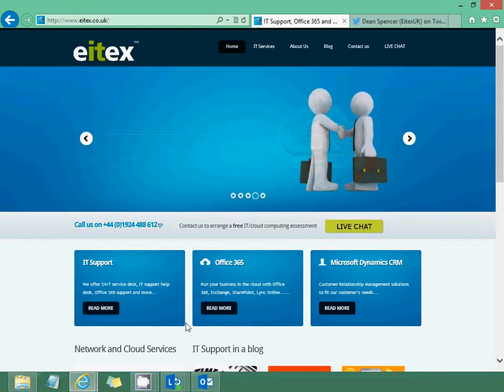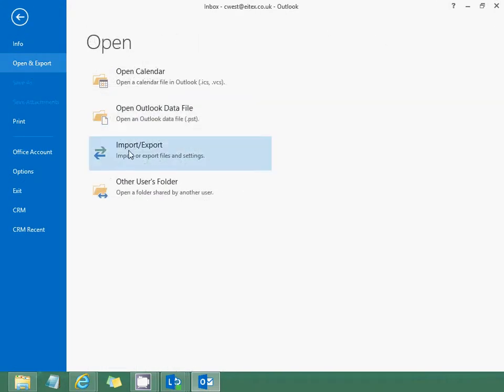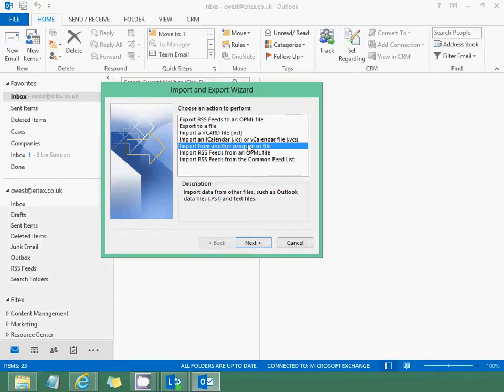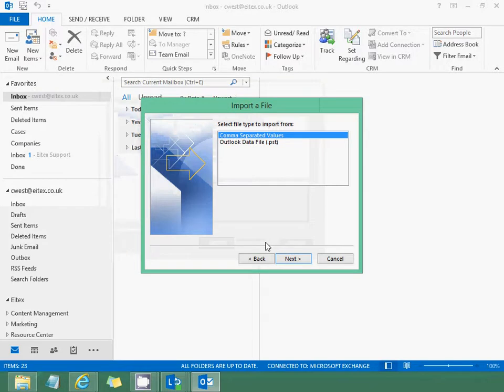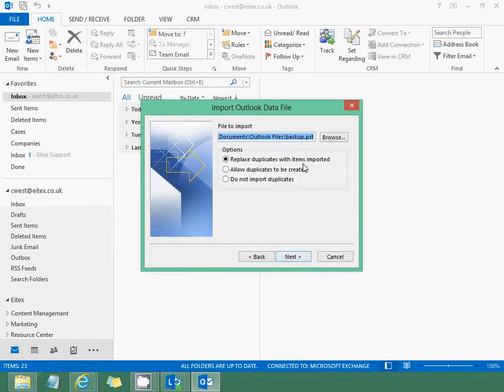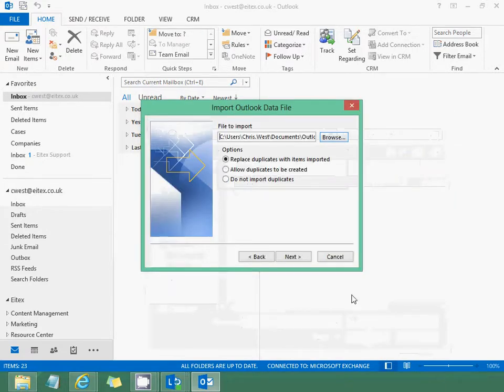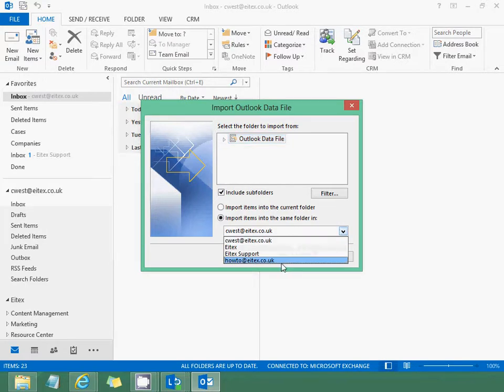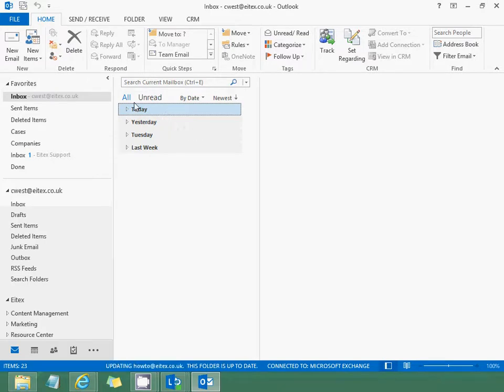How to Import PST into Outlook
How to Import your Email / Mailbox into Outlook from a PST file. This can be used to for importing email into Office 365 for a single mailbox.